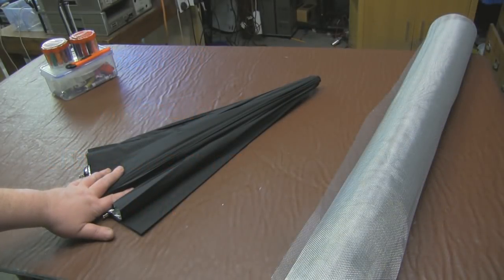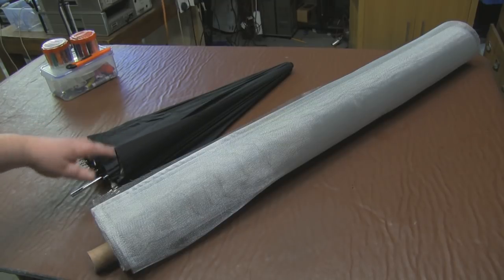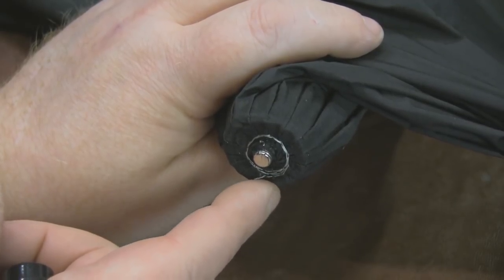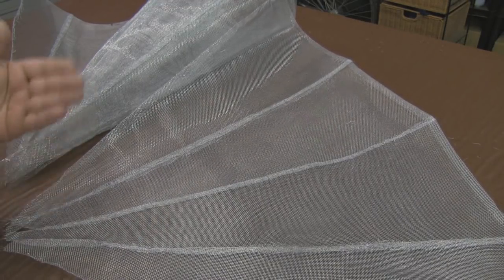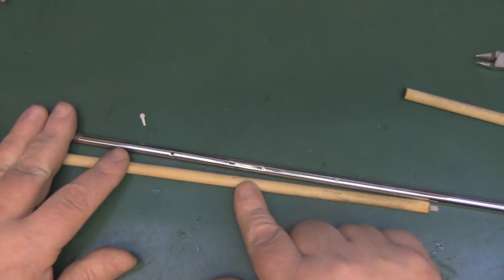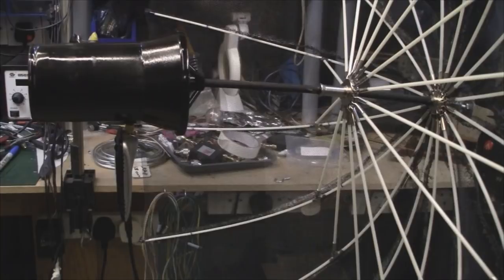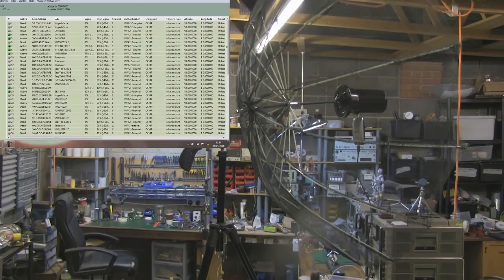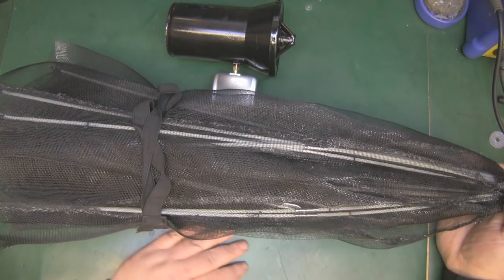The Wifi Umbrella Ultra long range Wifi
When it comes to range you cannot beat a satellite dish. The parabola is the king of long range when paired with a cantenna or biquad. But unfortunately they are heavy and not very portable. So I give you the wifi umbrella, light, foldable and portable.